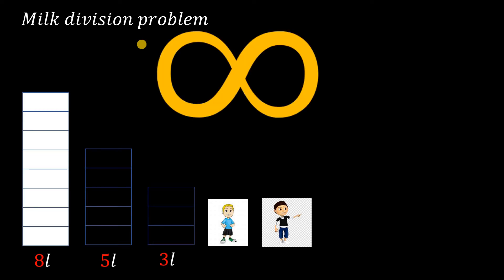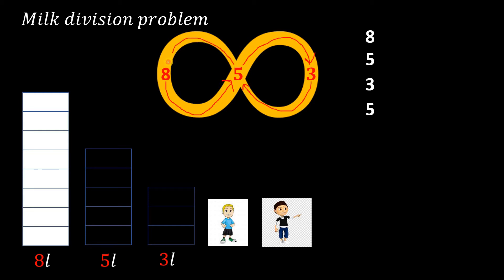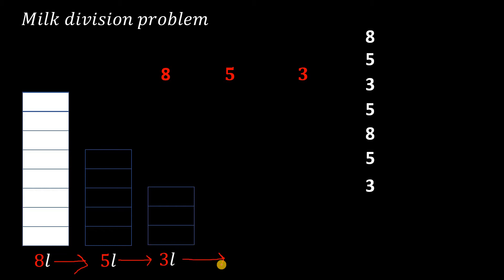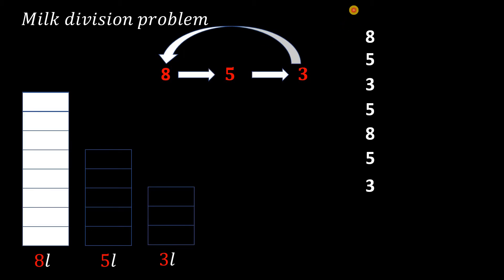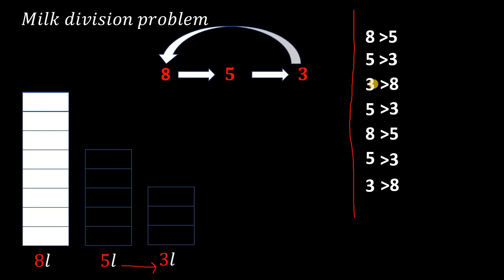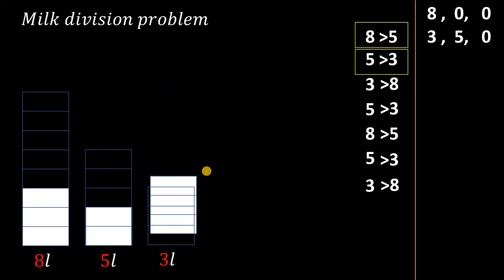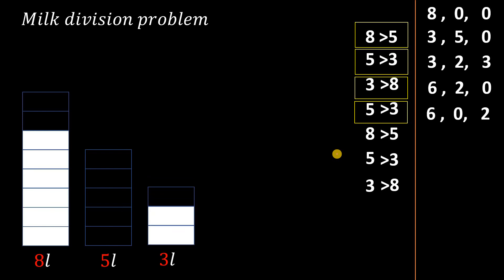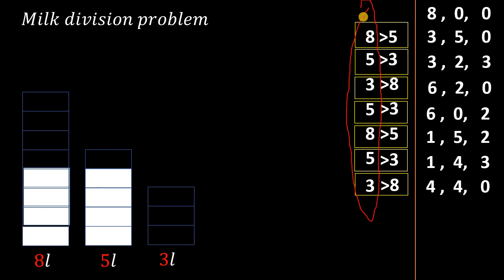Milk dividing problem | Strategy of Infinity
This video is ablout a popular problem of dividing the 8litres milk into 4 litres and 4 litres by using only the jar with capacity 8l, 5l and 3l. It uses 2 strategies :
1.     Using the infinity path to chhose which jar to select in each step
2.     Using the right side jar to choose which jar to pour into .